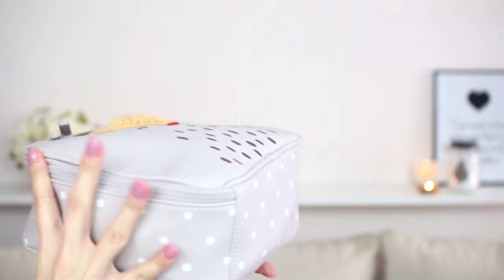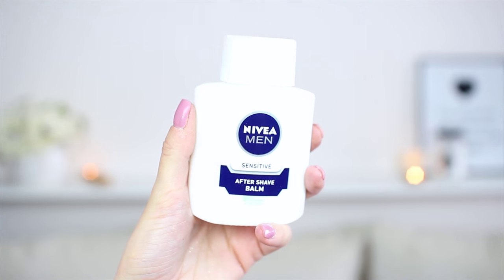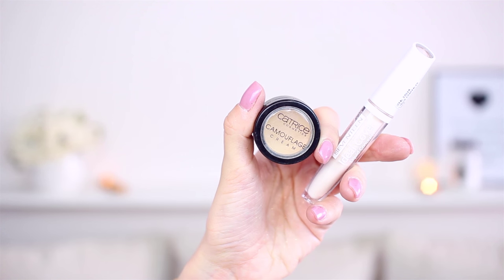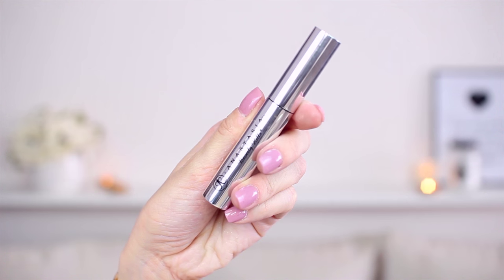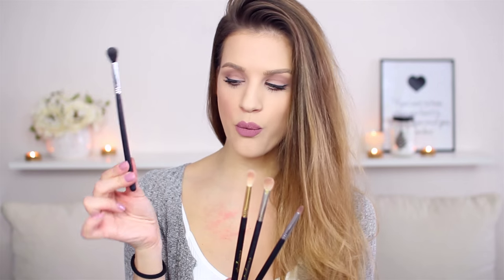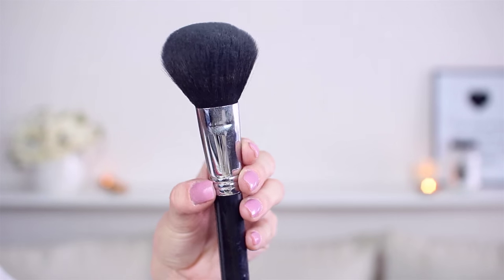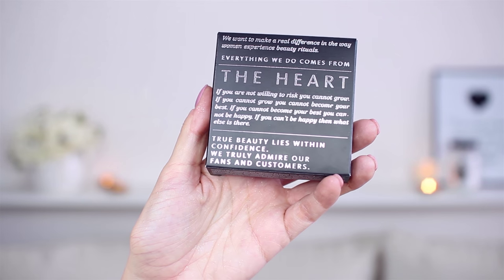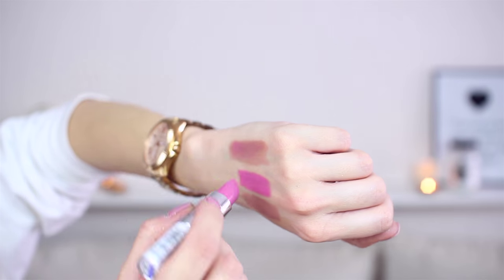What's In My Travel Makeup Bag? │Karin Dragos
Hey my Loves! :) How is it going? We are packing for a very exciting trip & so I thought I'd show you what's in my travelling makeup bag. It's the things I use on a daily basis when doing my makeup, basically my most loved products.

Where else to find me:

♥ Snapchat username: karindragos

Products mentioned:

NIVEA After Shave Balm for sensitive skin
L'orèal True Match foundation in Rose Ivory mixed with a little bit of Golden Beige
Coastal Scents fundation brush
Catrice Camouflage Concealer in 020 Light Beige mixed with Seventeen Ideal Cover Liquid Concealer in 03 Ivory
Seventeen face powder in No1 Natural
Makeup For Ever HD powder (translucent)
Anastasia of Beverly Hills Dipbrow Pomade in Blonde
Anastasia of Beverly Hills clear gel mascara
Zoeva Waterproof Eyeliner in Myth
Catrice Sun Glow bronzing powder for darker skin
Zoeva mirror
L'orèal Miss Manga Mascara
Flormar Lip Primer
Seventeen matte lipsticks in 01 (brownish) & 16 (pinky)